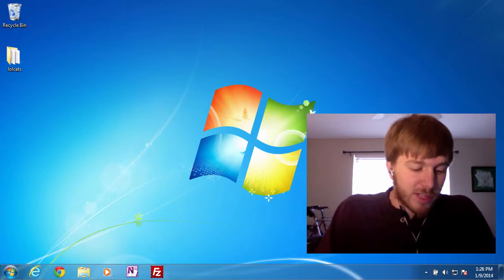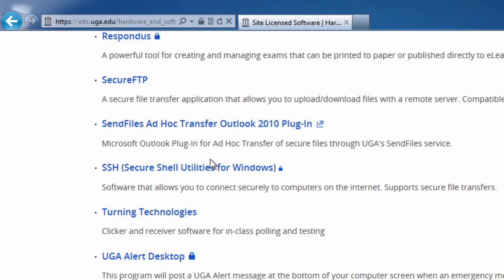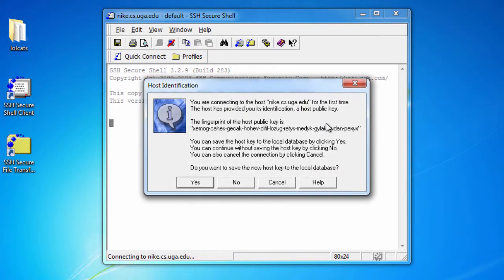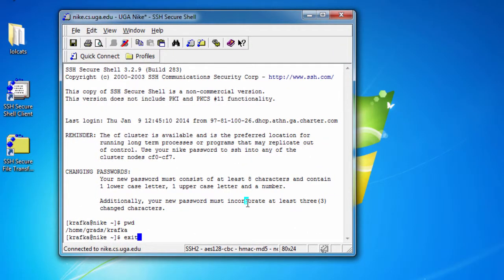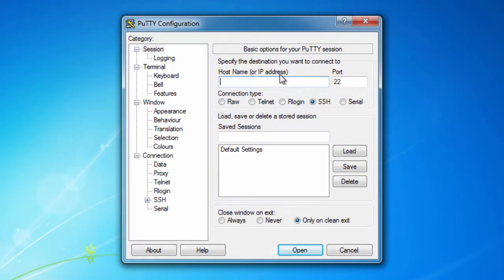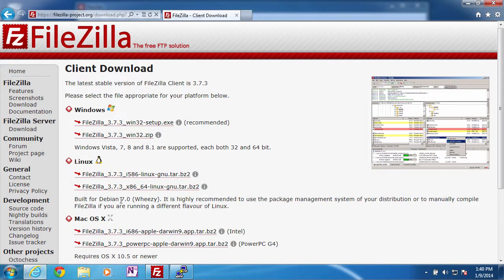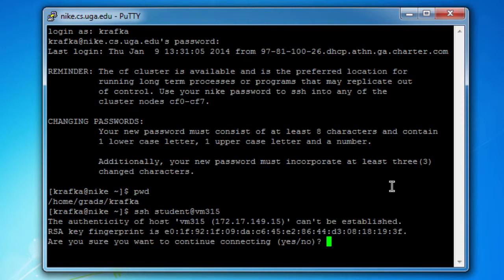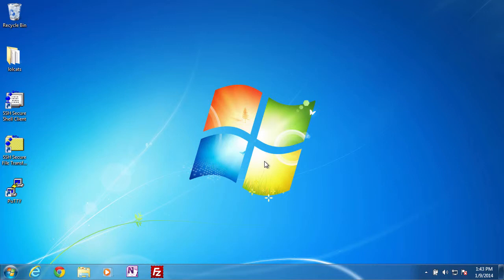Getting Connected for CSCI 1730 on Windows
You will learn how to log into nike and your VM from your home Windows computer.